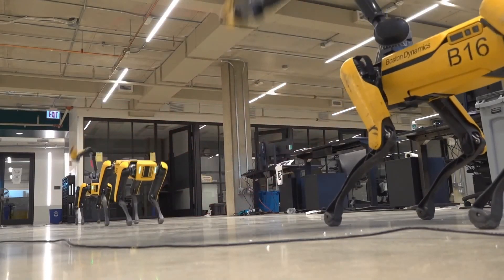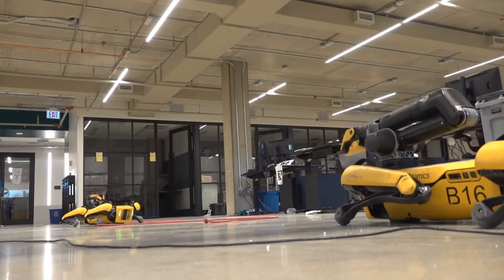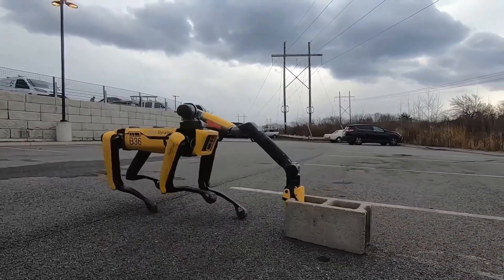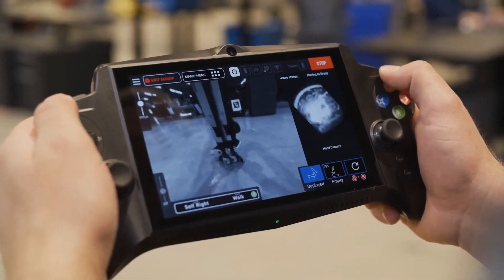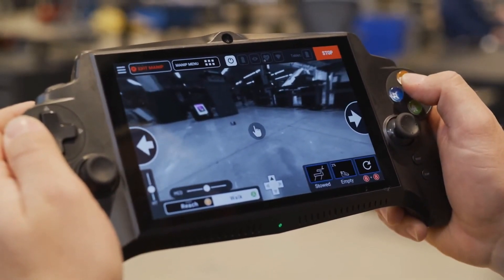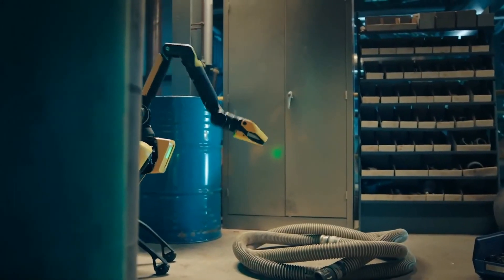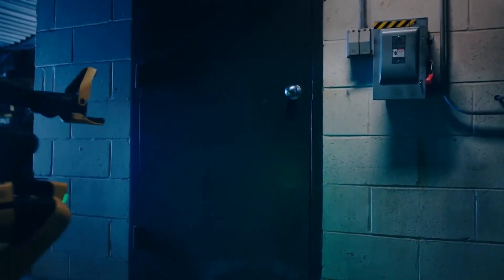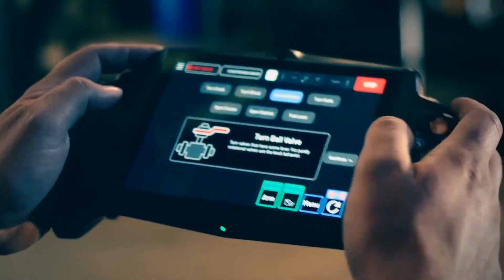Boston Dynamics reveals Spot Arm! Watch it jump rope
During a live presentation, Boston Dynamics demonstrated how its new robotic arm for the Spot robot can complete complex tasks in the field.